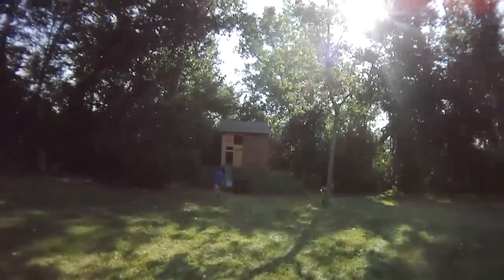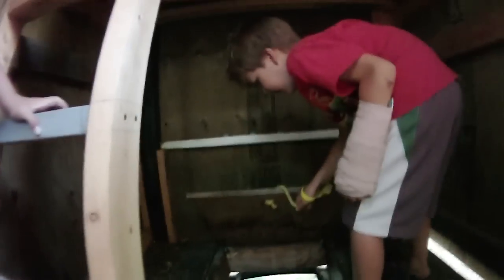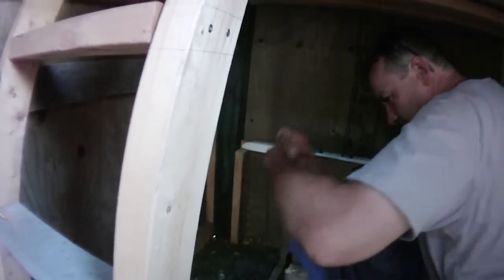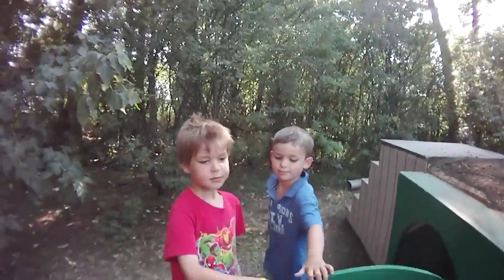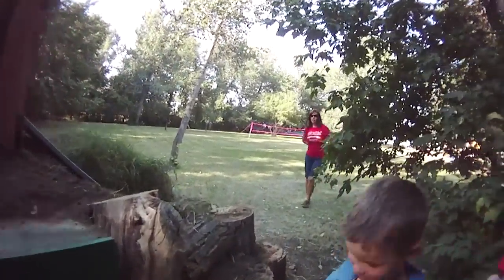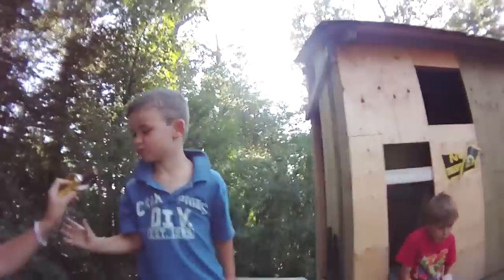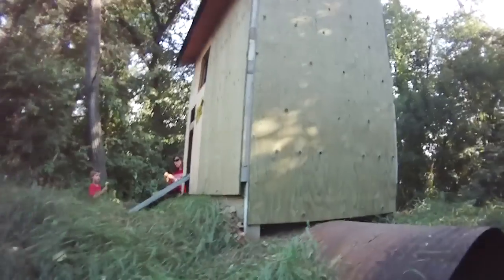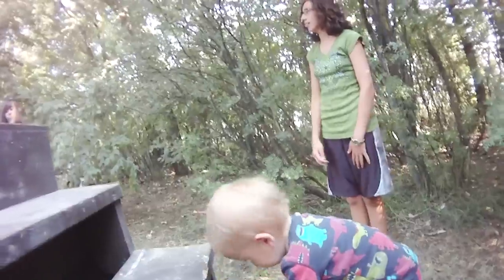A Hobbit Door for the Tunnel Fort | Morgan Madness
Here's a little update of the "Tunnel Fort" from this past summer (2012). We added a door onto the tunnel, some stairs, and a few other things.

Meet the Morgans! We are a family that likes to enjoy life. The madness comes from all our random videos and activities. This is a family channel so please no profanity and swearing in the comments. Let go of the hate. Here's a list of the main types of videos that we create:

Family Fun, Roller Coasters, and Theme Parks,
Outdoor projects (like burying our trampoline in the backyard),
How-to and fix-it videos,
Quadcopters and Rockets,
Campfire cooking, and
Yummy food!

That's not to say that I won't post videos on other random things.

Let me know which ones you like the most and I'll make more like them.

Welcome the Madness!